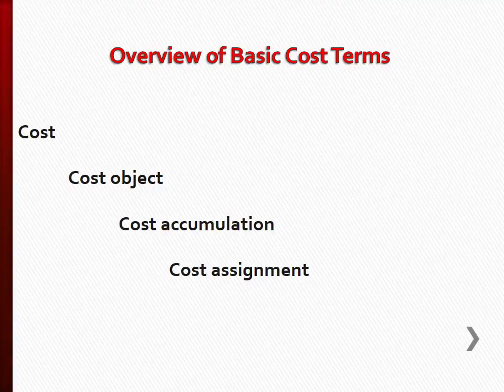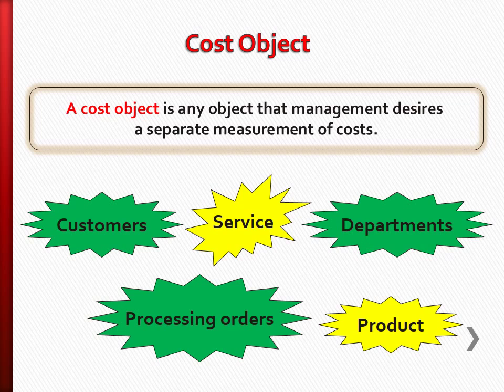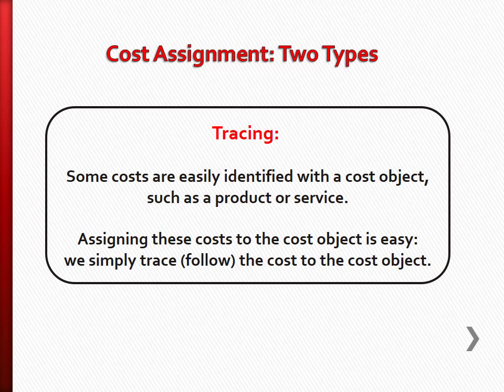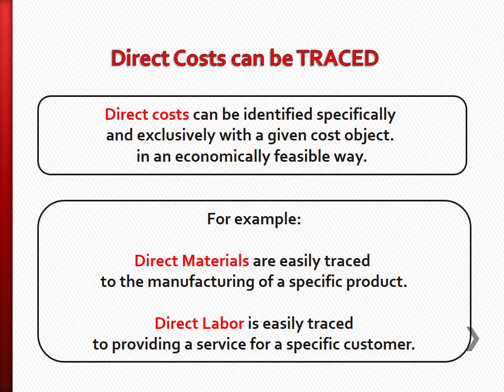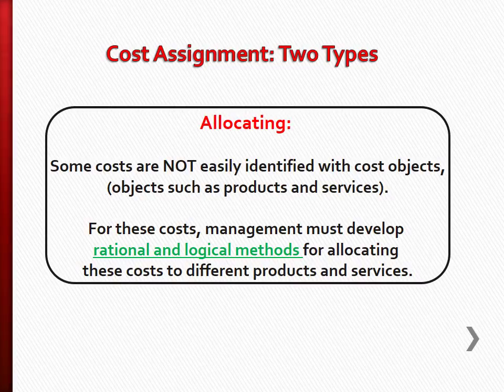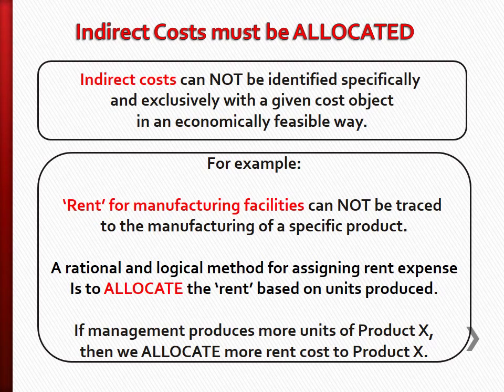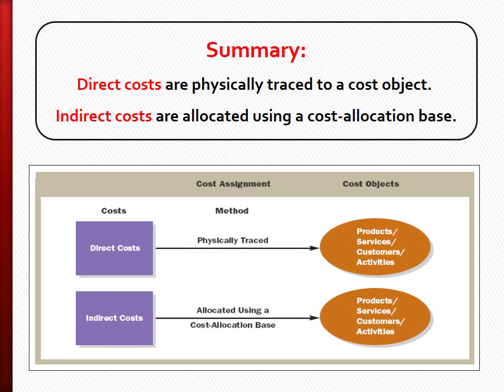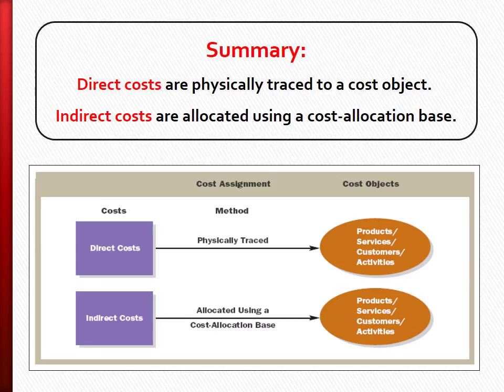Unit 10 Cost Management Session 1 Cost Termsv2